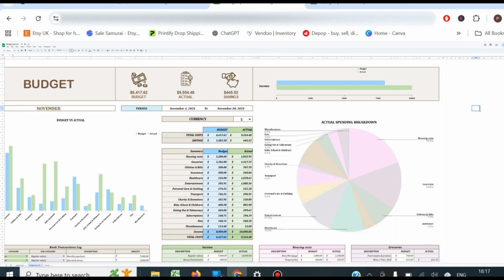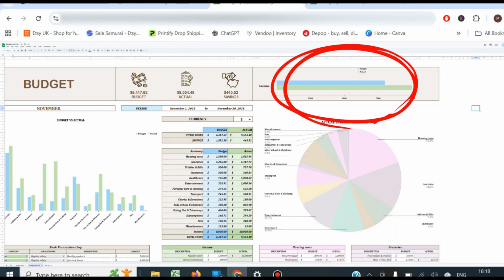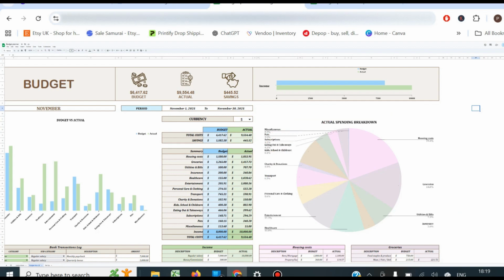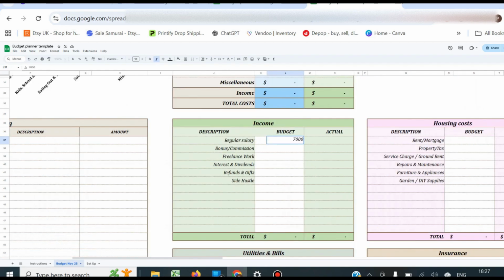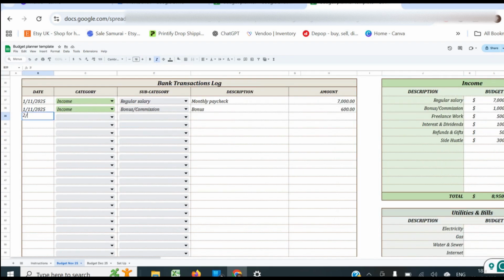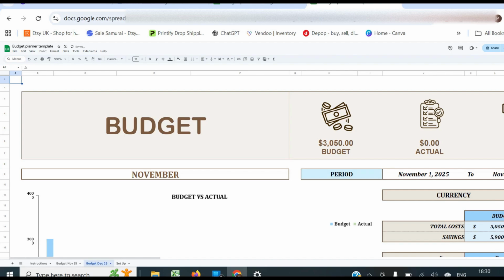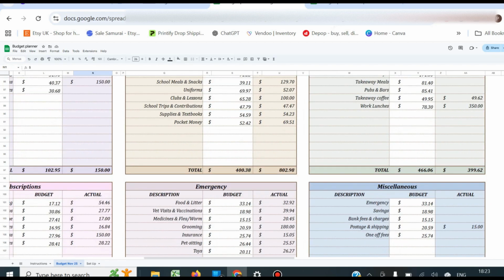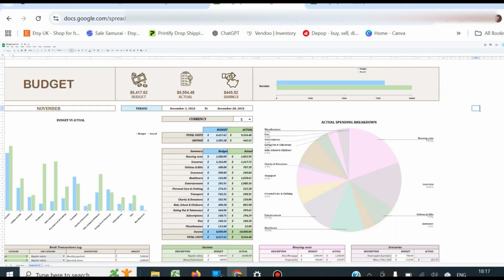Budget planner Excel and Google Sheets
Take control of your finances with this step-by-step walkthrough of the Budget Planner for Excel and Google Sheets. In this video, I show you exactly how to set up your month, choose your currency, enter your budget, track your real spending, and understand your financial habits using clear visual charts and automated calculations.

This planner works in both Excel and Google Sheets, and everything updates automatically — no formulas needed. Whether you’re budgeting for your home, personal life, business, or family expenses, this template gives you a simple and visual way to stay organised.

⭐ What Makes This Budget Planner Easy to Use:

• Automatic totals and charts
• Budget vs actual comparison
• Real-time spending updates
• Customisable categories
• Works in Excel & Google Sheets
• No formulas or technical skills needed
• Perfect for personal, family, or household budgeting
• Clean, colour-coded design
• Built-in instructions and video guide